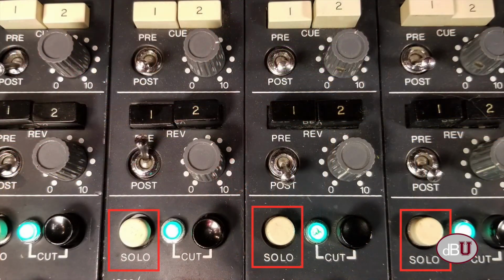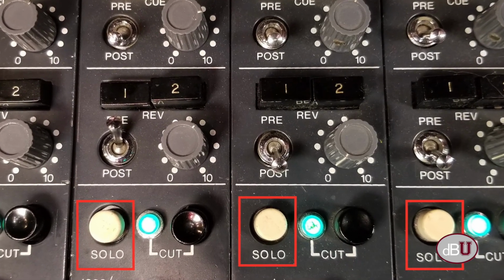plus4dBu: EP 16: Pre/Post Fader, AFL, PLF, and SIP.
Dusk goes into further detail on some functions on the modern recording console that are often confused. Helpful videos demonstrate how Pre vs Post fader affect a source channel and when each are appropriate. Additional features covered are the different permutations of Solo as well as Mute busses.